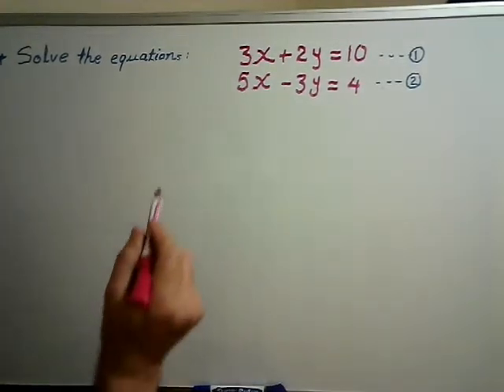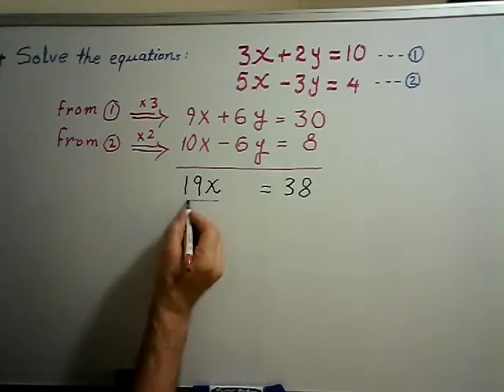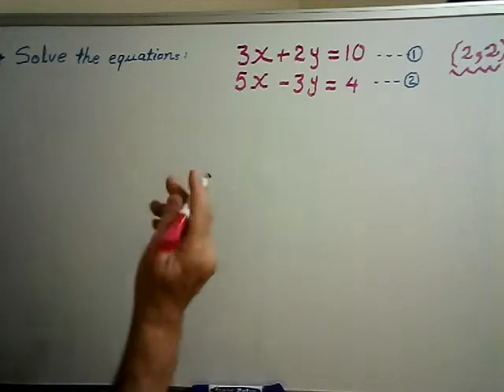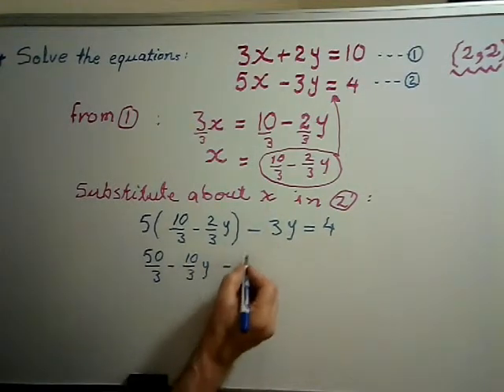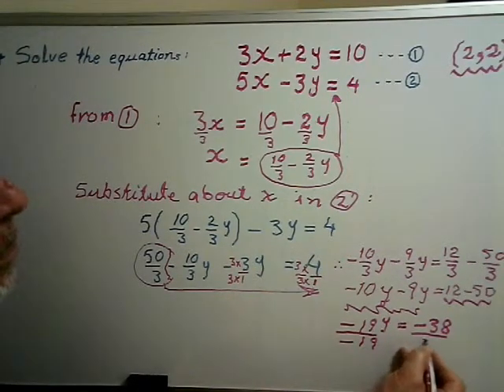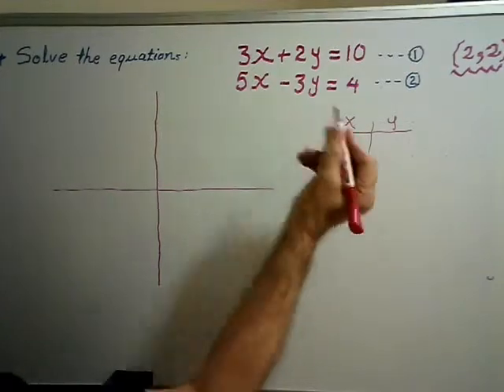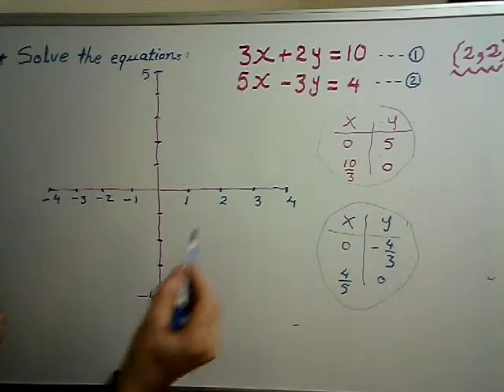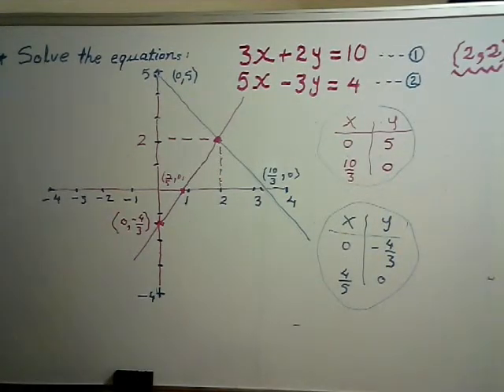Solving a linear equations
This video shows a three ways to solve two linear equations together.